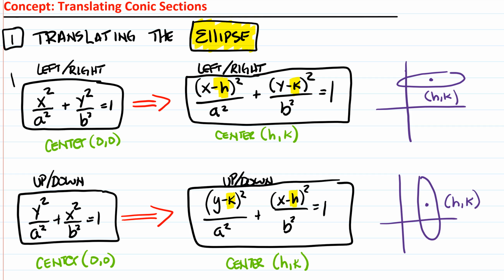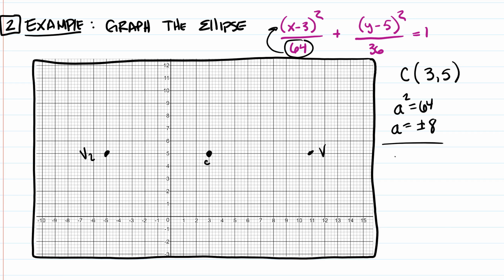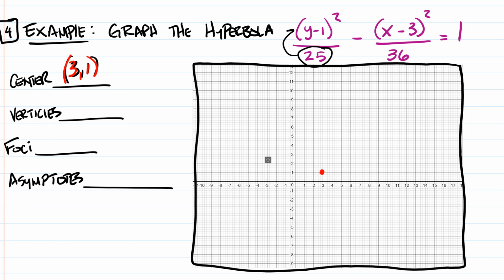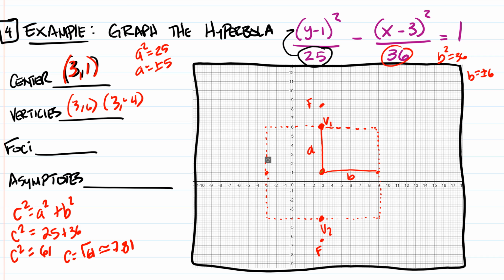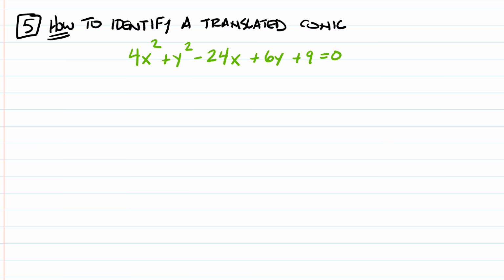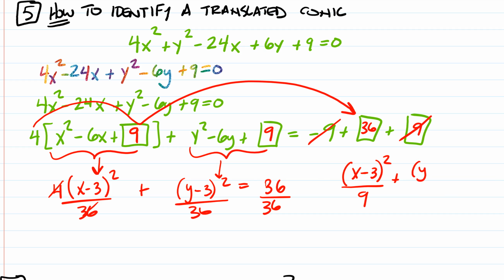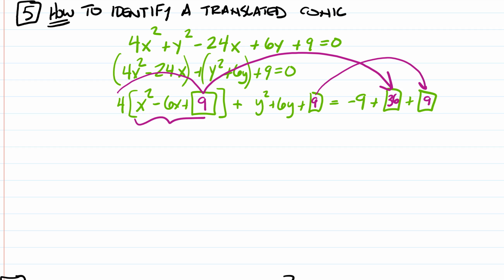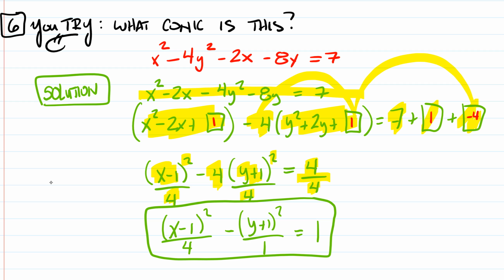Alg II Video Lesson 10 6 Translating Conics